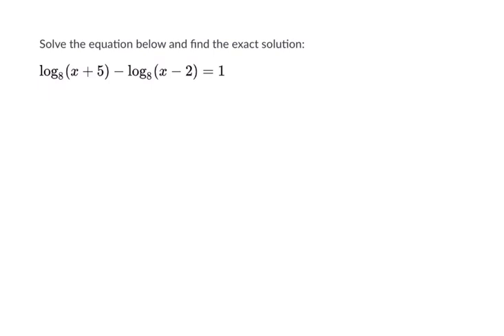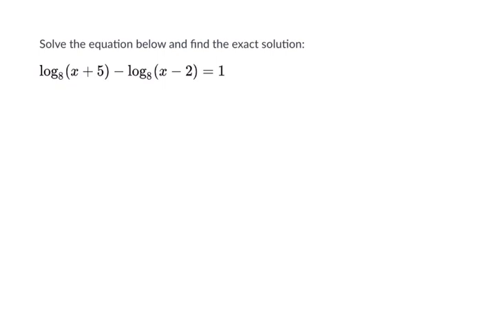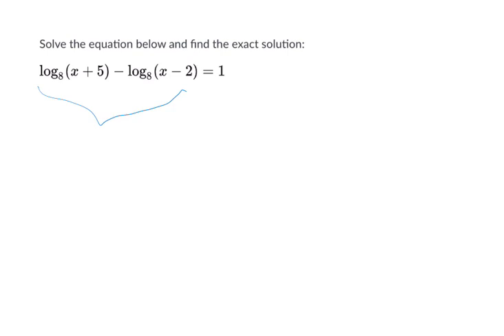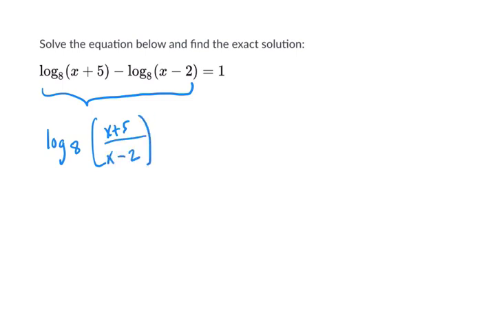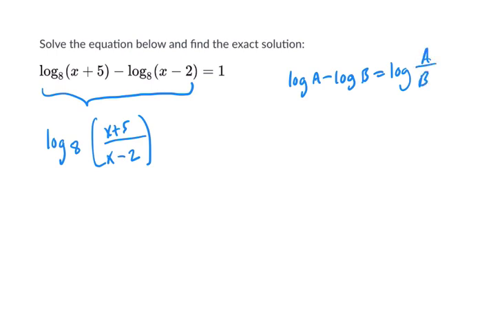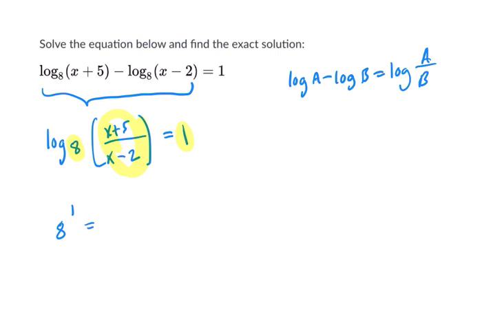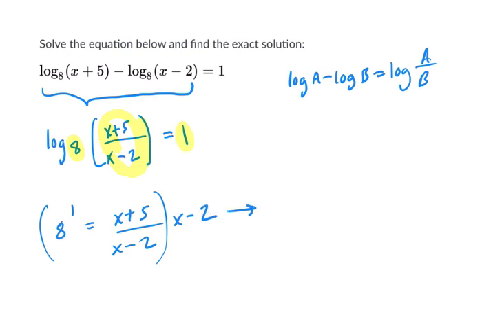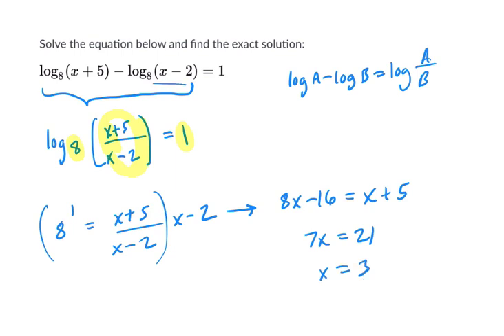Solve for x with Logarithms 3